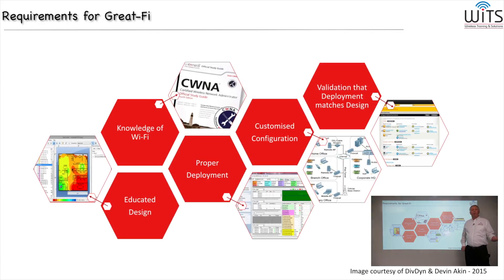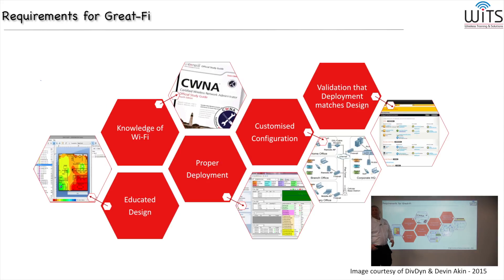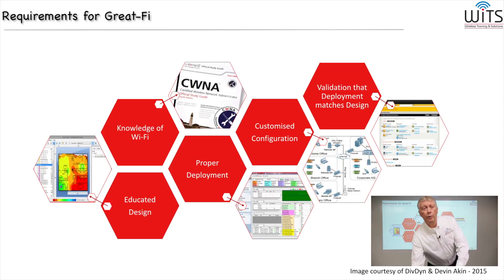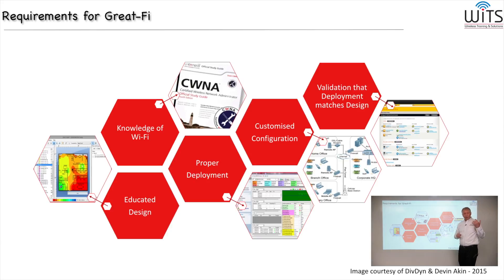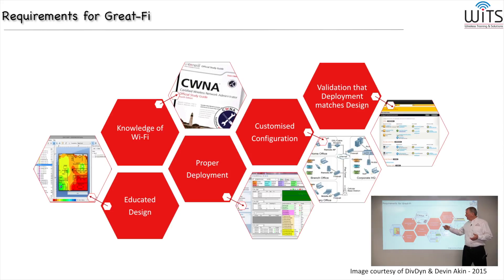WiFi Best Practices for Enterprise / Chapter 1 - Requirements For Great WiFi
This chapter describes what is necessary for a great WiFi experience. Topics  include the importance of WiFi knowledge, educated design, proper deployment, customized configuration and design validation.